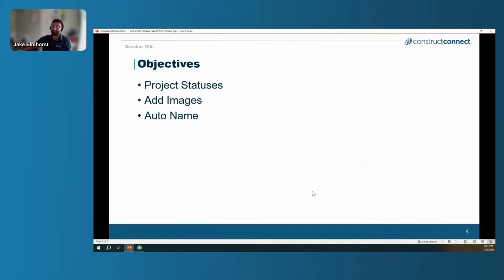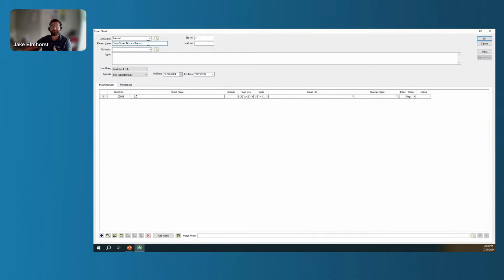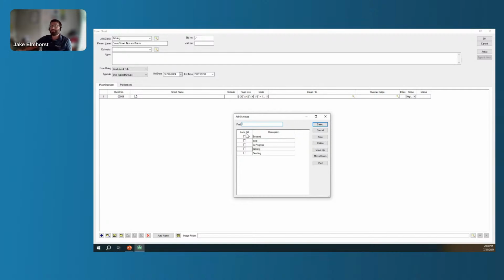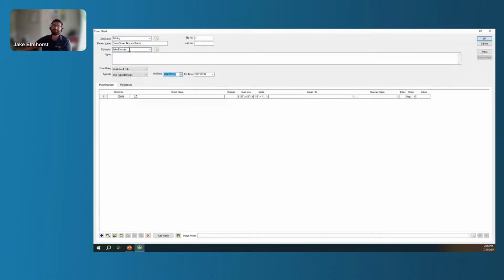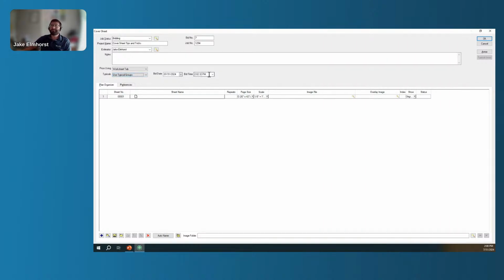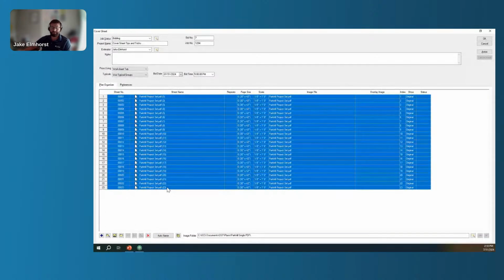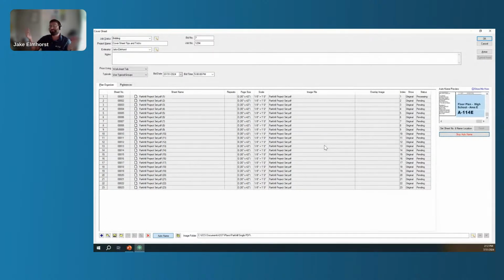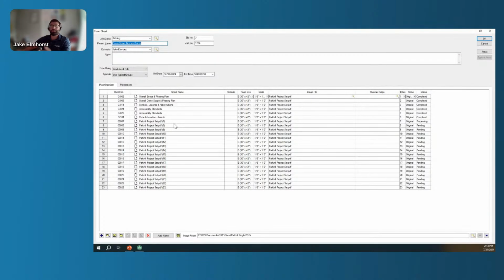On-Screen Takeoff Cover Sheet Tips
Join us for an insightful training session on mastering the On-Screen Takeoff Cover Sheet! This session is designed to help you streamline your takeoff process and enhance your project management efficiency. We will cover essential tips and tricks, including:

Auto Name
Adding Images
Job Statuses